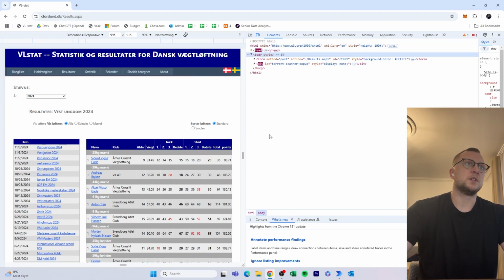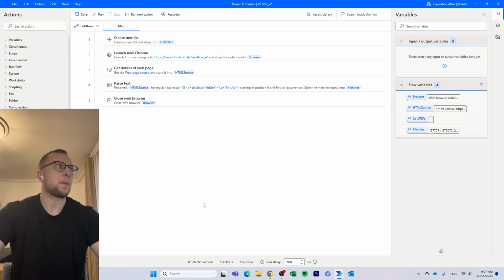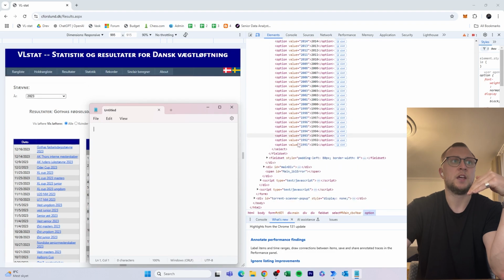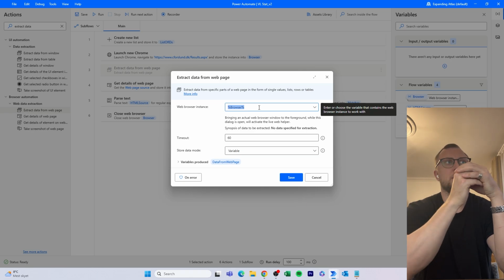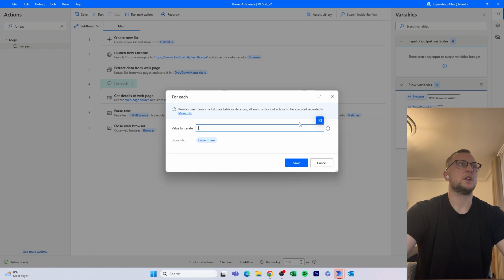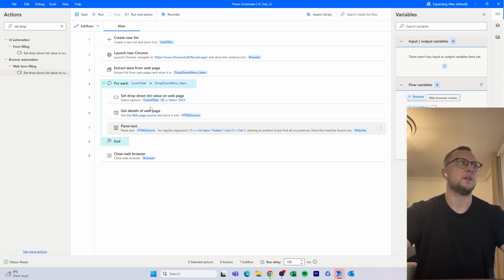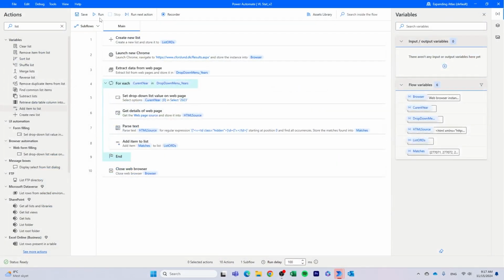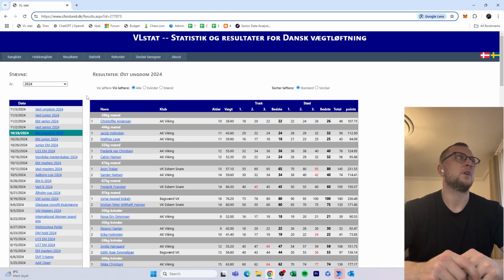How to | Loop through drop down menu using Power Automate Desktop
We are back, building on top of last weeks solution. Last time we figured out how to extract hidden elements from a website - this week we are learning how to loop through a bunch of years so we can extract the hidden elements across all the years available in the drop down menu.

Power Automate Desktop again allows for easy UI interaction, making this as easy as the rest of them. Follow along if you feel interested - the best way to learn is to do it yourself.

00:00 Introduction
01:59 Starting the build
02:50 Inspect HTML
04:48 CSS Selector
08:25 For Each
12:12 Testing flow